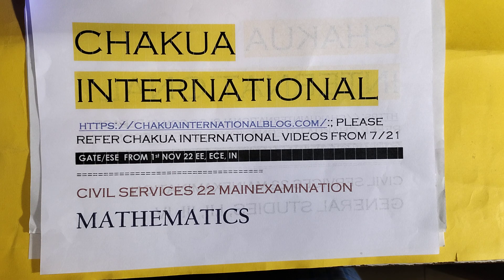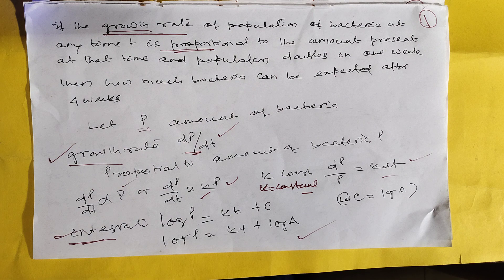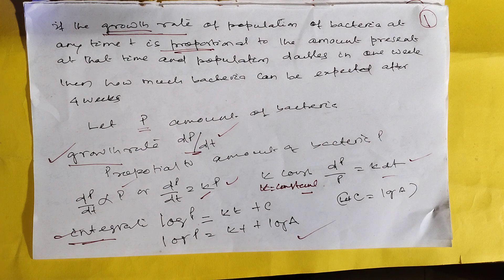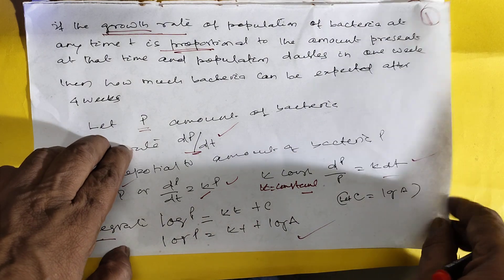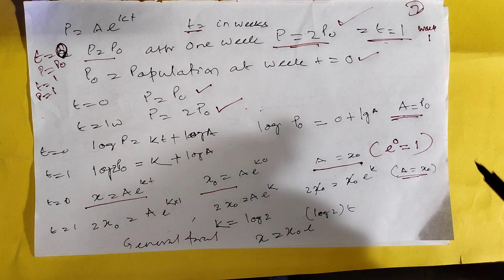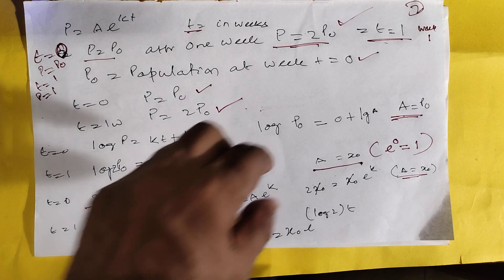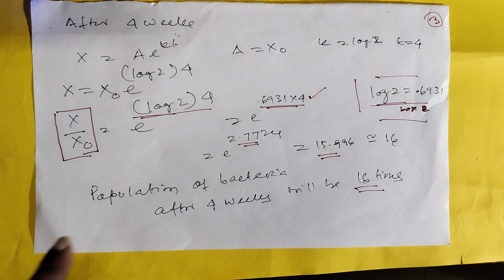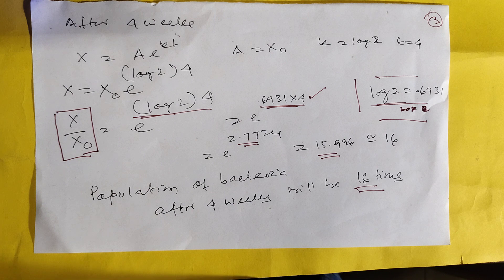ORDINARY DIFFERENTIATION EQUATION MATHEMATICS OPTIONAL CSE MAIN OPSC OCS GATE ESE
ORDINARY DIFFERENTIATION EQUATION  MATHEMATICS OPTIONAL CSE MAIN OPSC OCS GATE ESE EE ECE IN